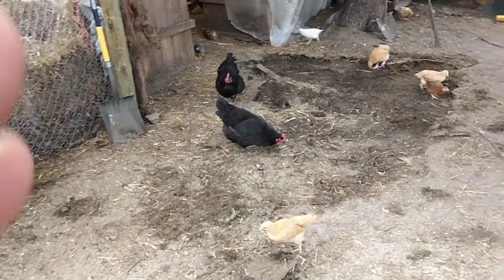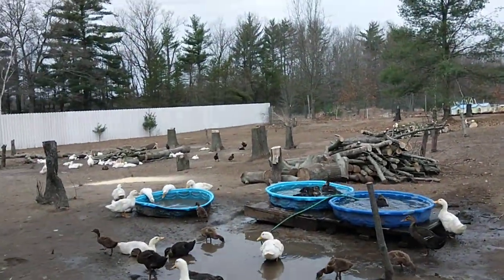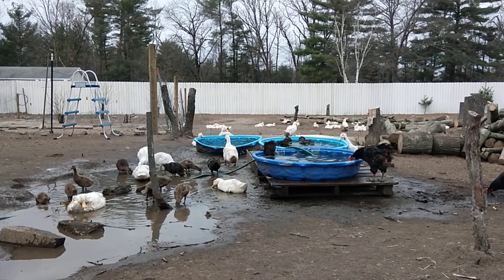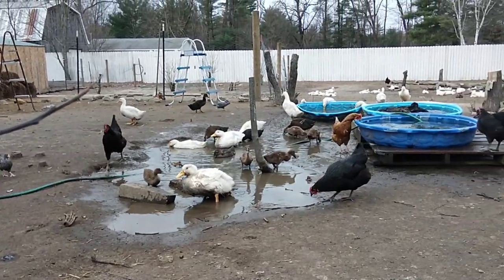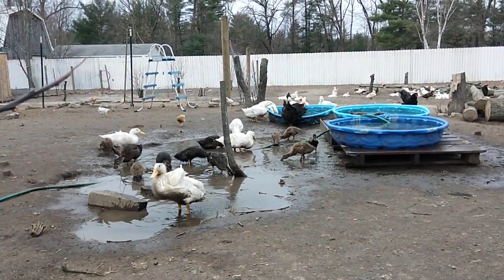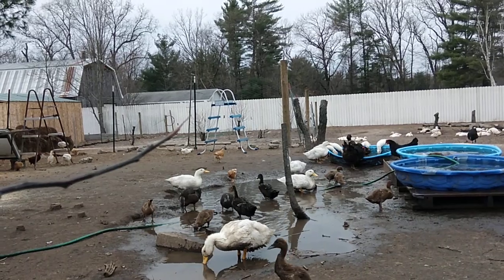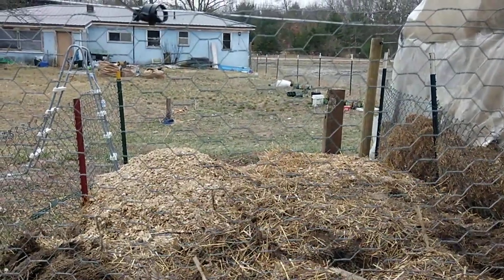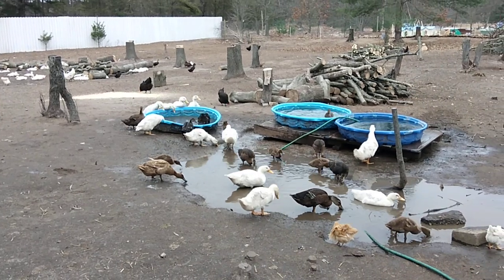Coop cleaning break at Robyn's Nest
We hit 70 today! Cleaned some of the coop and moved logs out of the comming orchard. Dun watching the scraps having fun in the dirt. Pure instinct. Had a fun day working with my daughter Katie.